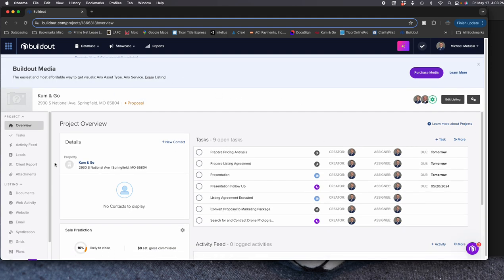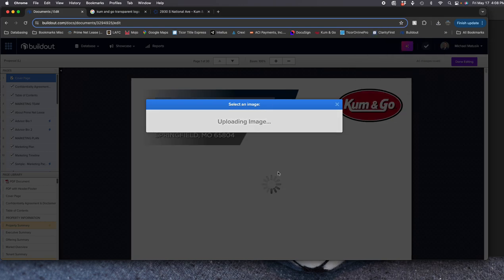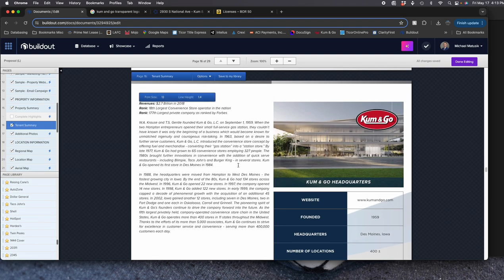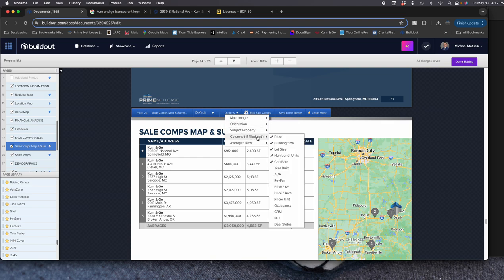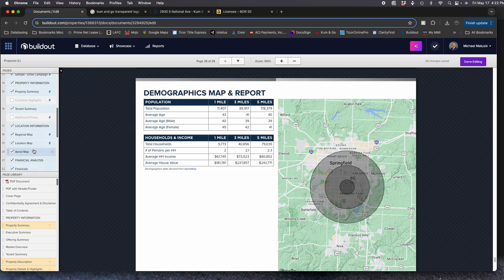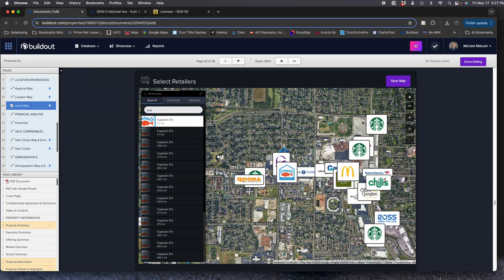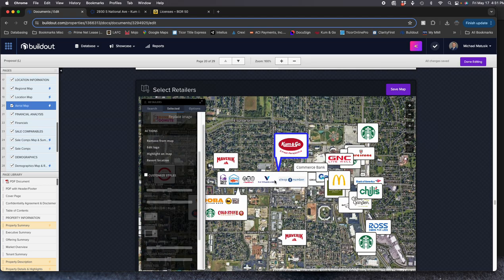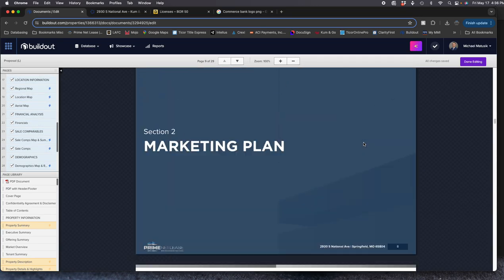PNL How To: Creating a Proposal Part 2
This video will show you how to make the Proposal Document.